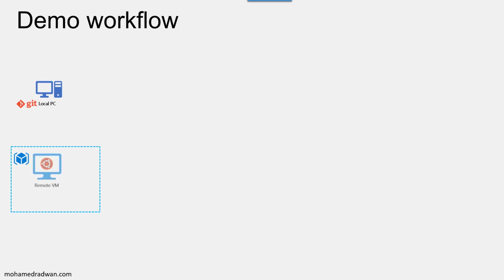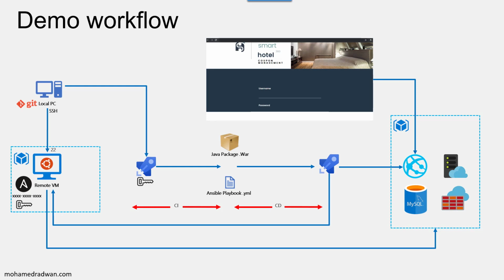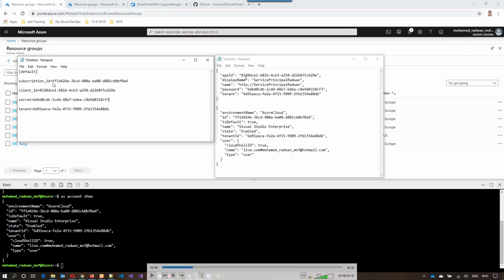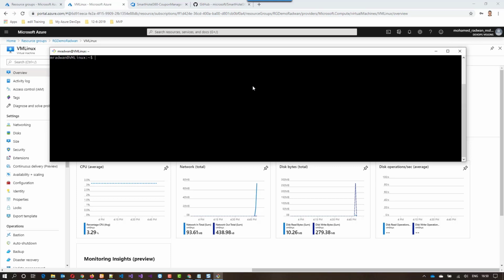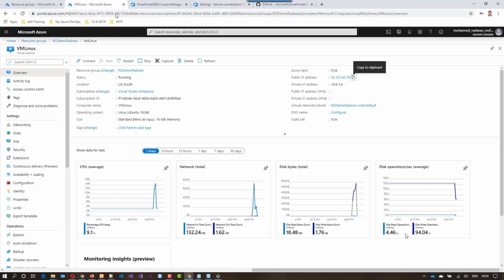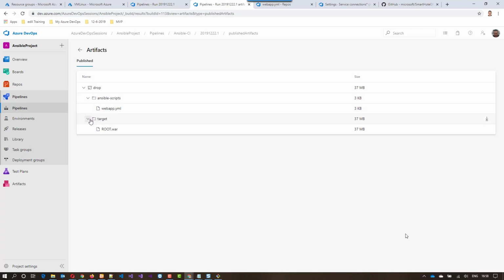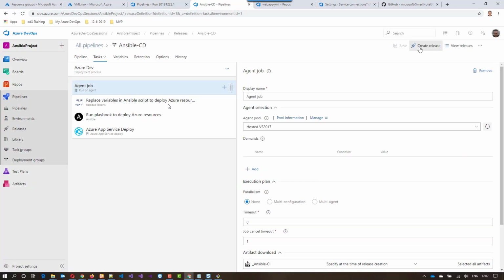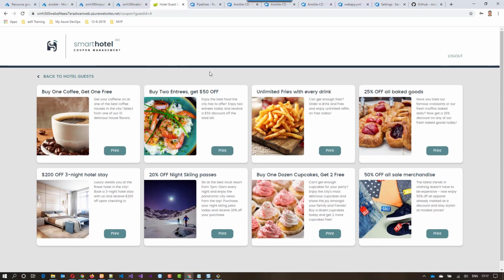Deploying Infrastructure Automatically To The Cloud Using Ansible and Azure Pipelines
This video will focus on how to use Ansible with Azure Pipelines. How to execute Ansible playbook yml files on an Ansible remote machine.  It will provide Ansible and Pipelines tutorial for Beginners | Infrastructure as Code using Ansible and Azure Pipelines training.

Learn a complete tutorial for automating and provisioning infrastructure on the cloud using Ansible and pipelines.

This will cover, how to prepare a remote Ansible VM, this include installing Ansible, installing Python pip and installing Ansible Azure SDK.

Also, it will cover how to configure the Ansible machine to authenticate to the cloud and how to provide authentication between the Ansible machine and the pipeline agent. So, the pipeline can execute the Ansible playbook remotely on the VM.

Also, how to create the application package and store that on the artifact along with the Ansible playbook.yml fil so the continuous deployment can pick them up to create the infrastructure and then deploy the web package to the created web app on the infrastructure.

Commands used in this video:

Install Ansible commands
## Update and upgrade the packages
sudo apt update && sudo apt dist-upgrade -y

## Install pre-requisite packages
sudo apt install -y libssl-dev libffi-dev python-dev python-pip

## Install Ansible and Azure SDK via pip
sudo pip install ansible[azure]

Service principle and subscription IDs
az ad sp create-for-rbac --name ServicePrincipalRadwan
az account show

Authentication Remote Ansible machine to Azure
mkdir ~/.azure
nano ~/.azure/credentials

Authenticate values
 [default]

subscription_id=xxxx-xxxx-xxxx-xxxxx-xxxxxx-xx

client_id=9093da51-a344-41b5-90f0-b13e255f3579

secret=63ca3eef-11fd-41ef-a86a-717d65773d53

tenant=xxxx-xxxx-xxxx-xxxxx-xxxxxx-xx

Generate RSA key
touch ~/.ssh/authorized_keys
chmod 644 ~/.ssh/authorized_keys
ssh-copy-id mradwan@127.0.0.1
cat ~/.ssh/id_rsa

User name and password to login to the hotel web app
Password: 1234